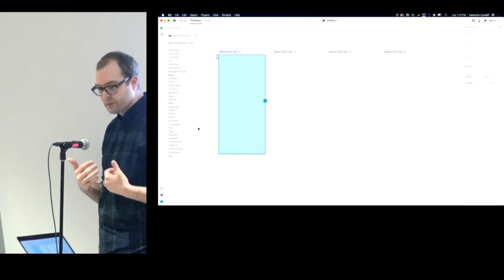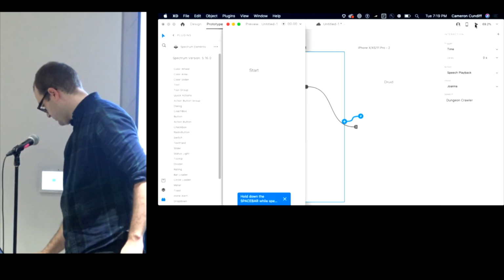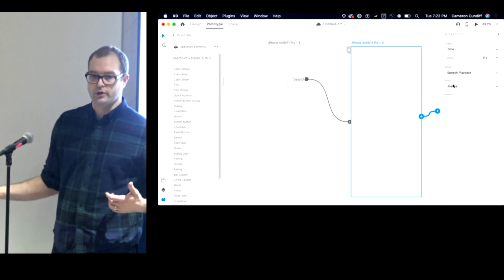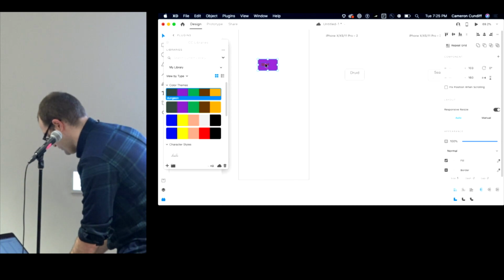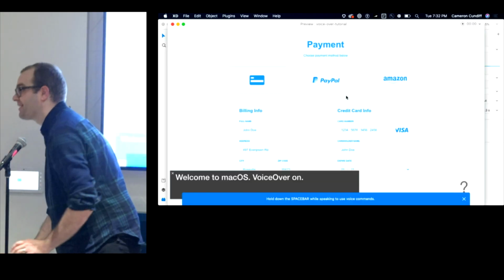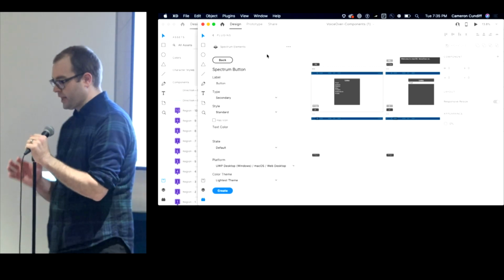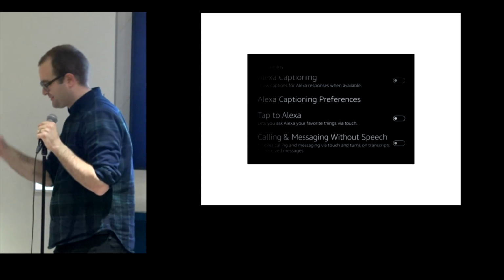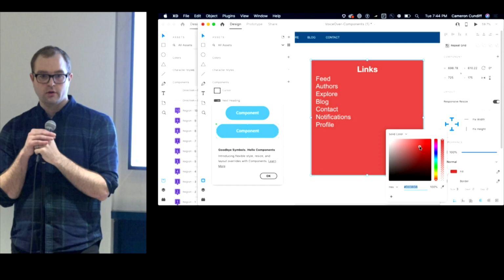Designing for Assistive Tech in Adobe XD - Cameron Cundiff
Accessibility NYC Meetup - Feb 4 2020 - Adobe NYC

TOPIC

Adobe XD is used by interaction designers worldwide to design, prototype, and share their ideas. In my talk, I'll show how to use XD to prototype for assistive technology, using XD's built in voice commands, key commands, and speech playback. This approach is useful for experimenting with different screen reader and voice control features, and for showing developers how your features should work with Assistive Technology.

PRESENTER
Cameron Cundiff is a Software Engineer at Adobe, working on voice and audio technology. His passion for accessibility and inclusive design has spanned his career in tech. These days he's working on the voice and speech features in Adobe XD.